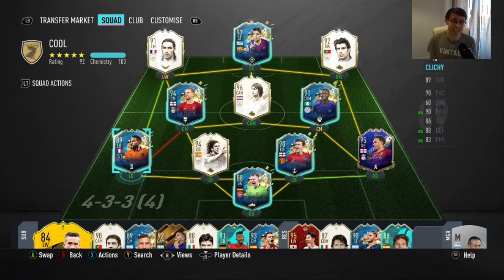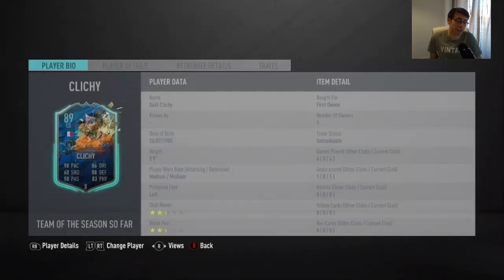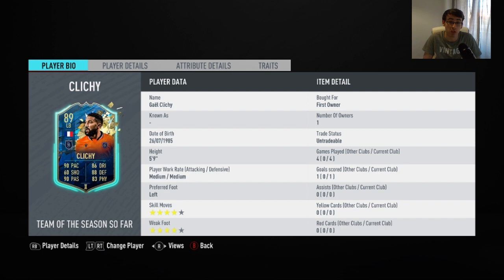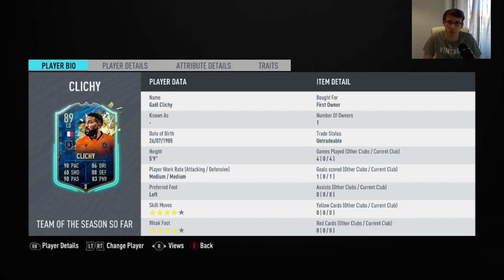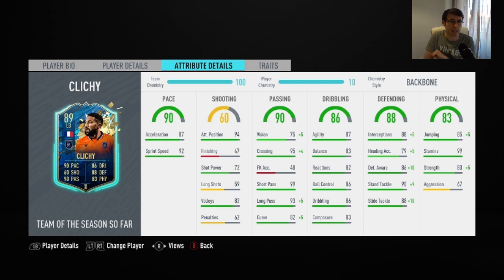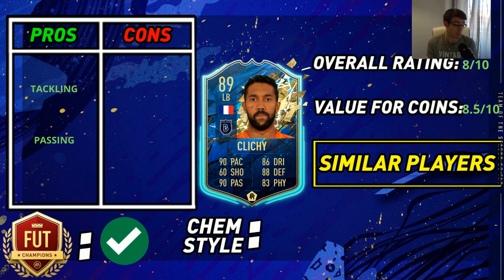WORTH DOING? TOTSSF SBC GAEL CLICHY (89) PLAYER REVIEW! FIFA 20 ULTIMATE TEAM!